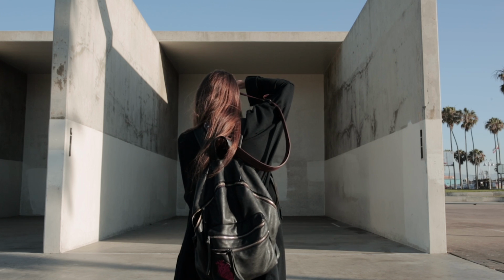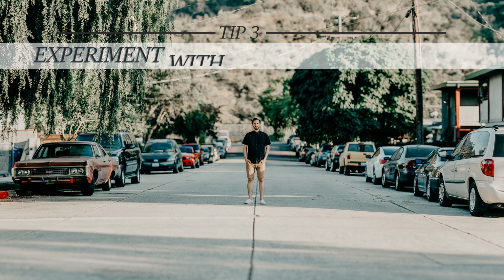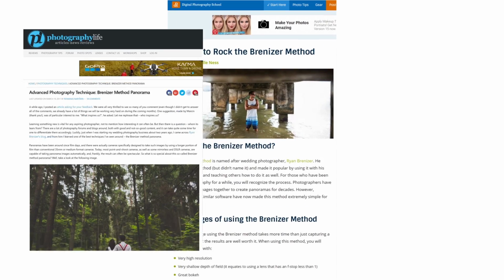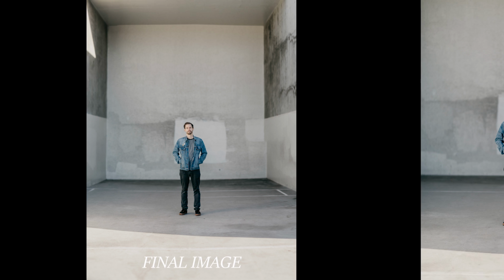Rethink Your Camera Lenses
Early on in your photography career, you're often told certain focal lengths are specific to certain uses. In this video, we'll explain why photography rule makers aren't your mom and you can shoot with whatever lens you want!

Where we get our music:
The song in this video is "The Fox" by Ian Post.